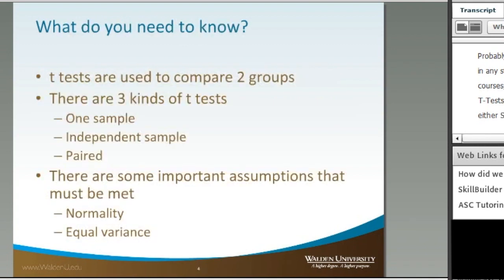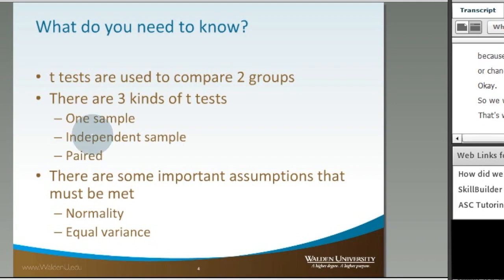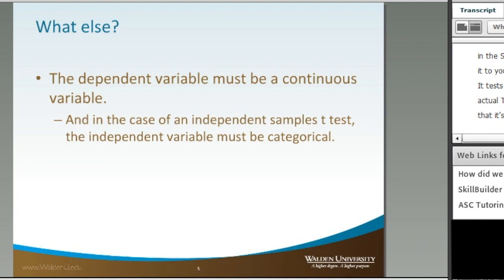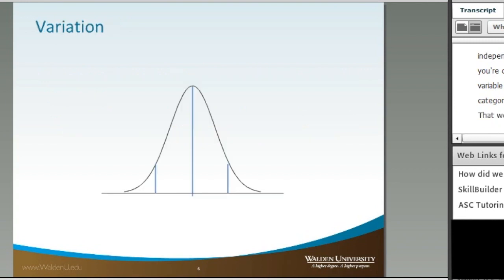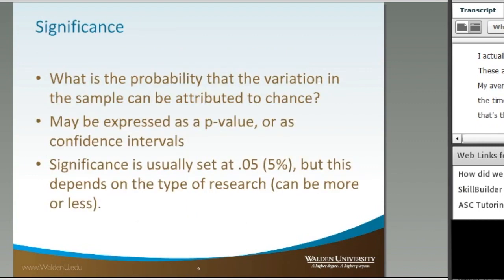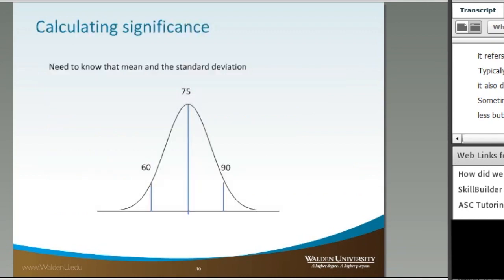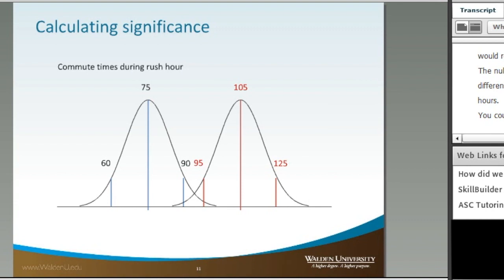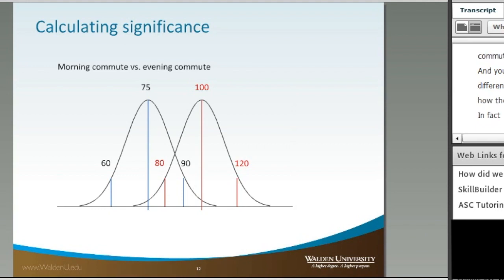Understanding t-Tests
Dr. Patrick Dunn helps you better understand the function of a t-Test and the reasons it is different than other statistical tests.

*Originally recorded as a StatsChat demonstration on July 15, 2016. Edited for quality, clarity, and length by Shawn Picht and Shawna Burtis.